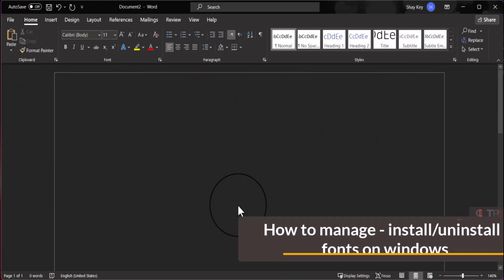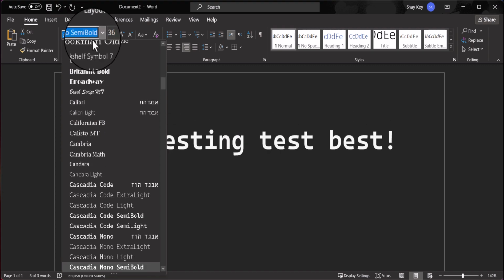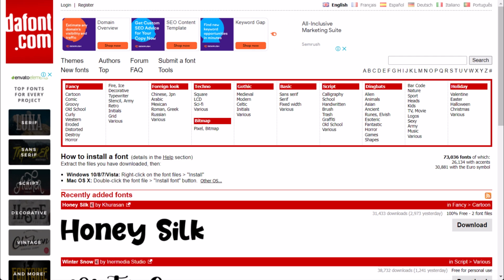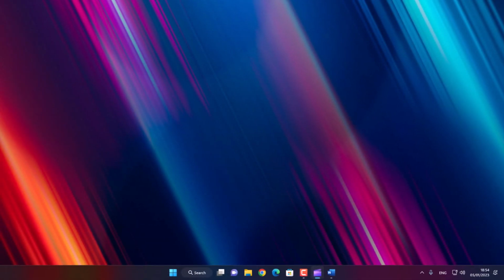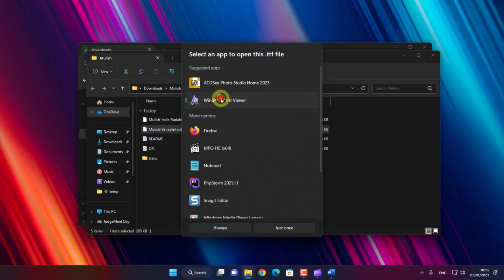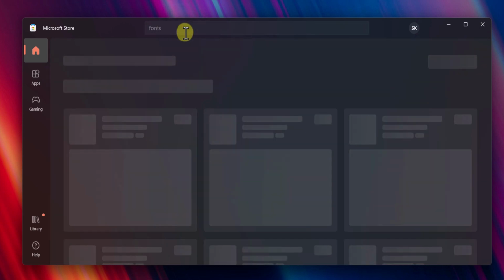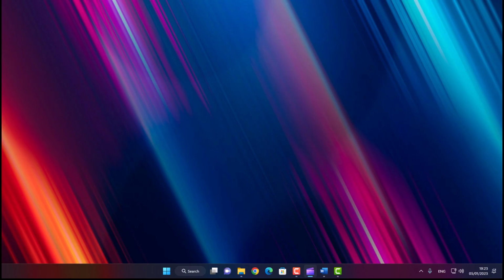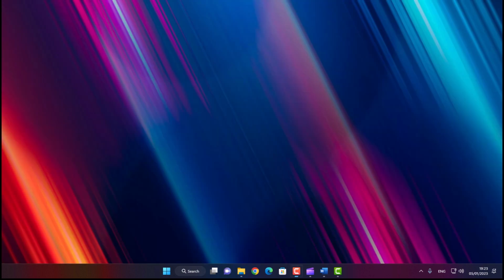How to install Fonts on Windows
Learn how to install new fonts on your Windows 10/11 computer with this simple tutorial. I'll guide you through the process step-by-step, from finding and downloading fonts to installing and managing them using the Windows Font settings. Whether you're a designer, student, or just want to personalize your documents and presentations, this video is for you. Watch now and start exploring a world of fonts!.

0:00 Intro
0:21 What are fonts? how is it helpful to change?
1:17 Downloading fonts
2:53 Installing the fonts - in 3 various ways
6:11 Deleting the fonts